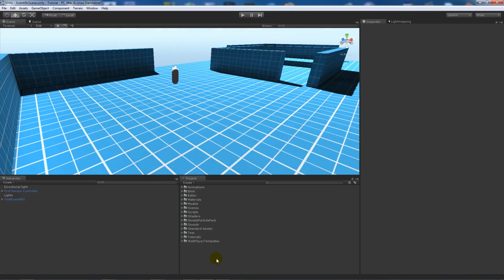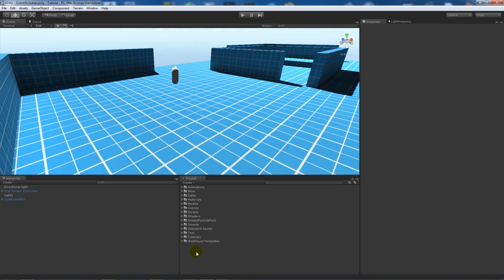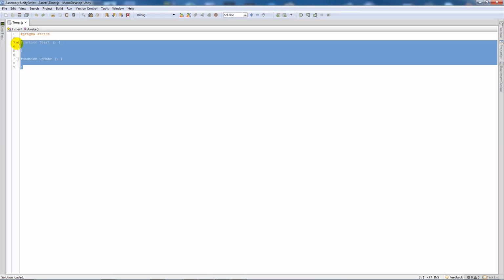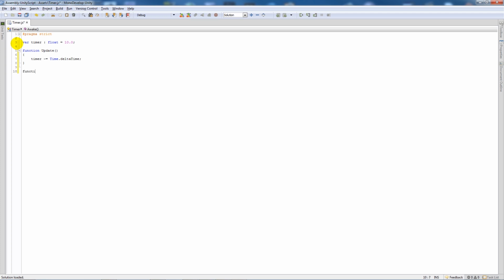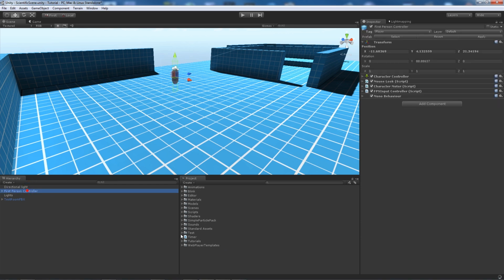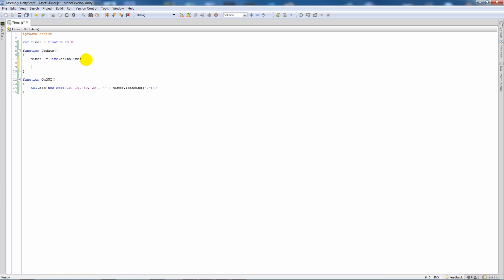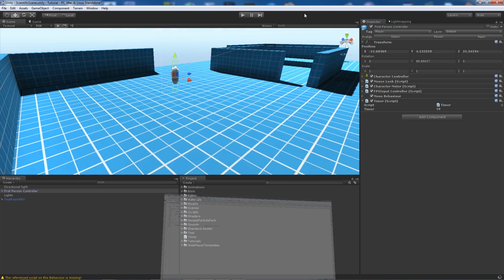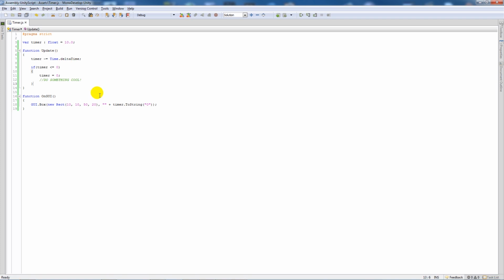[Unity 4] Creating a simple countdown timer (JavaScript)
In this tutorial we create a simple timer example for JavaScript and Unity, teaching you the very basics of creating a basic timed gameplay feature!